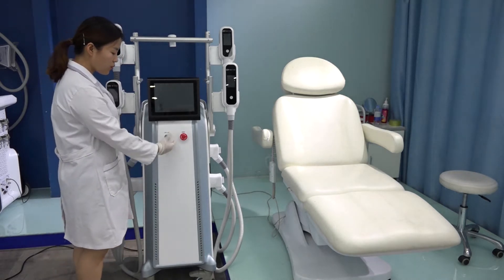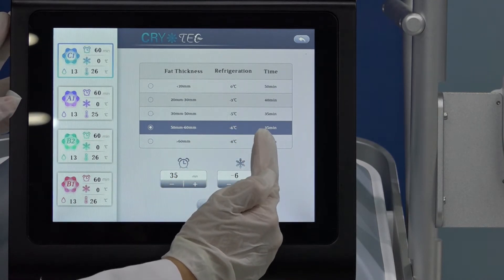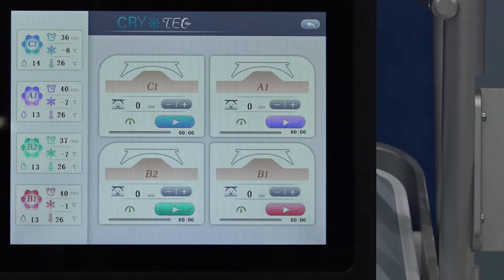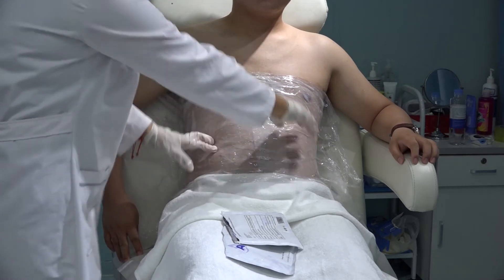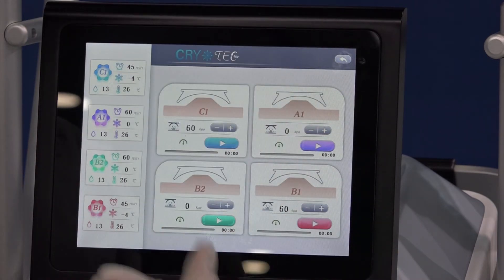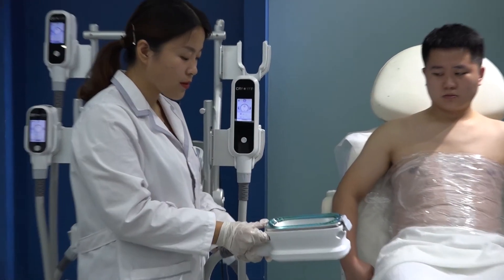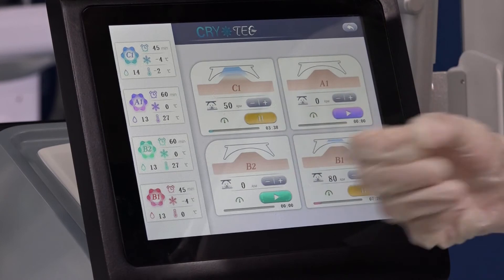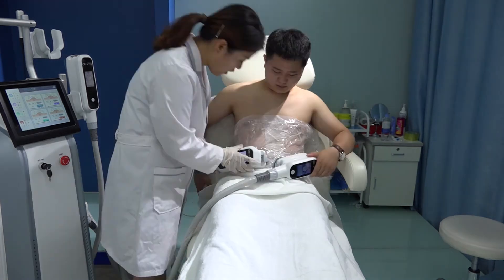cryolipolysis 360 degrees body slimming machine treatment video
Nubway 360 degrees cryolipolysis
360 degrees cryolipolysis body slimming machine
360 degrees cryolipolysis body slimming machine treatment video